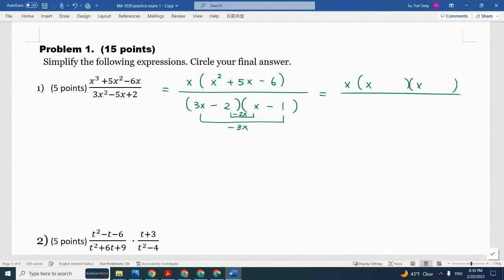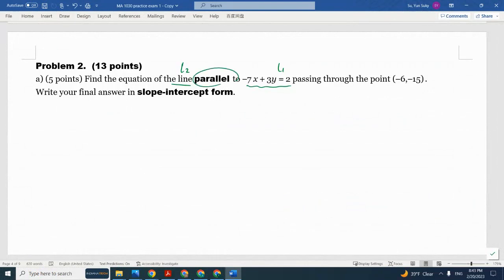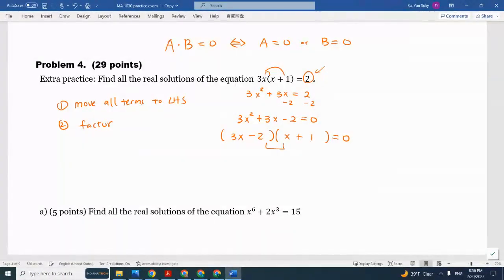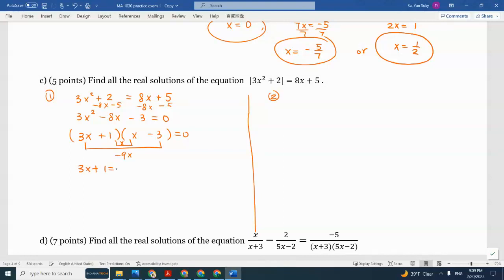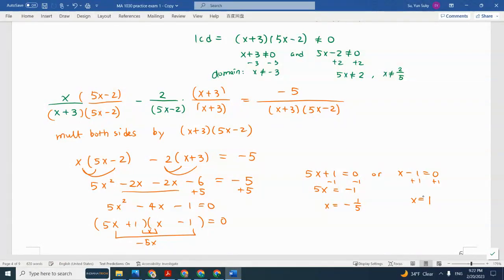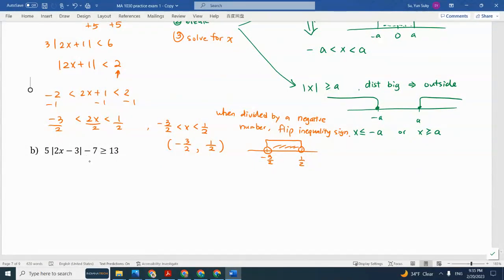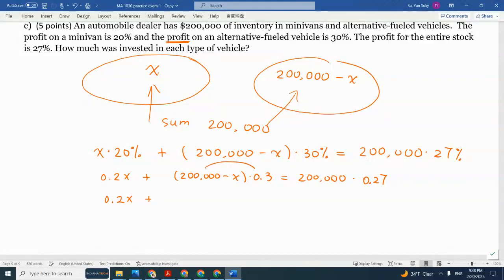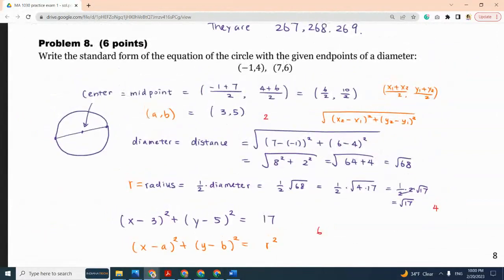MA1030 Applied Algebra exam review 1